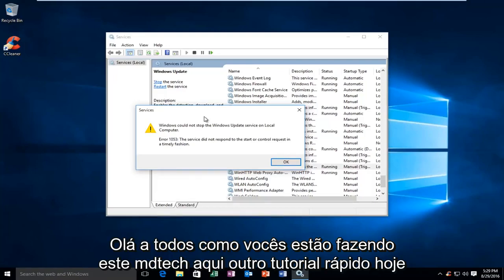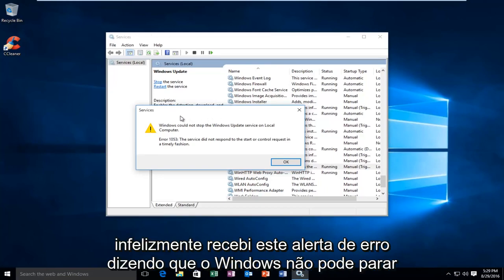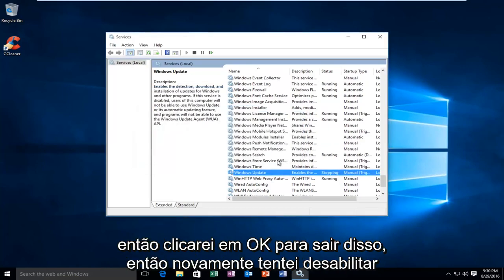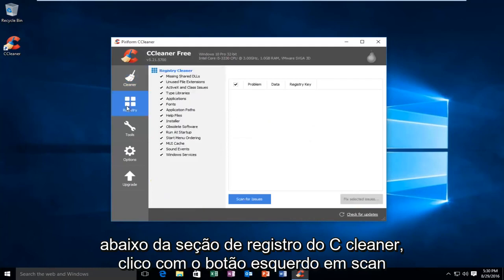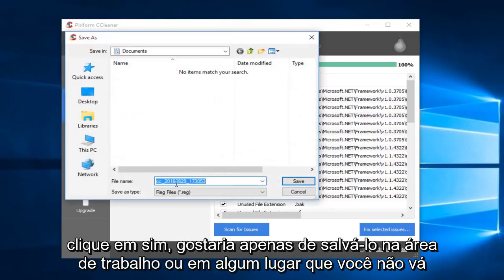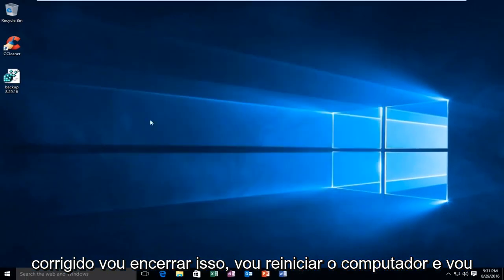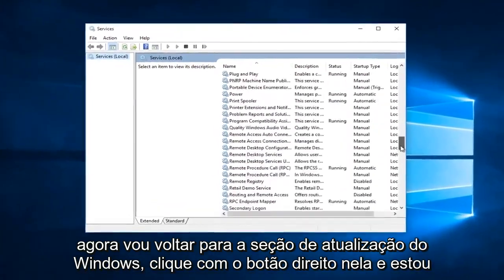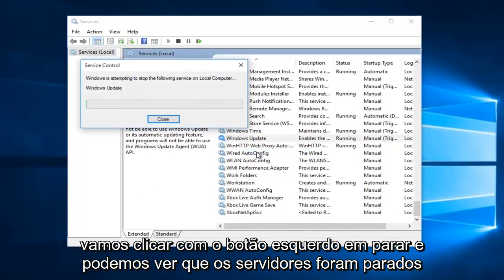Como corrigir o erro 1053 - "O serviço não respondeu à solicitação de início ou controle"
Erro 1053: O serviço não respondeu à solicitação de início ou controle em tempo hábil.

A página de ajuda do Windows em relação a esse erro não explica muito bem o que é esse erro e como corrigi-lo. Neste tutorial, mostro uma maneira rápida e fácil de resolver esse alerta de erro ao desabilitar / habilitar serviços no Windows 10.

Você recebe uma mensagem de erro "Erro 1053: O serviço não respondeu à solicitação de início ou controle em tempo hábil" ao parar ou pausar um serviço gerenciado do Windows.

O Microsoft Windows Service Control Manager controla o estado (ou seja, iniciado, interrompido, pausado, etc.) de todos os serviços do Windows instalados. Por padrão, o Service Control Manager aguardará 30.000 milissegundos (30 segundos) para que um serviço responda. No entanto, certas configurações, restrições técnicas ou problemas de desempenho podem fazer com que o serviço demore mais de 30 segundos para iniciar e relatar para o Service Control Manager.

Ao editar ou criar o valor DWORD ServicesPipeTimeout, o período de tempo limite do Service Control Manager pode ser substituído, dando ao serviço mais tempo para inicializar e relatar pronto para o serviço.